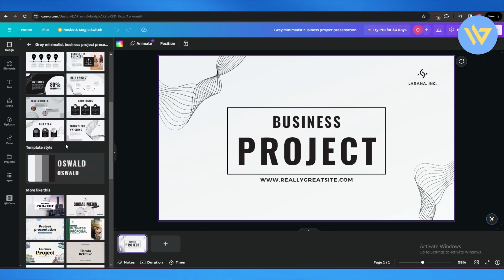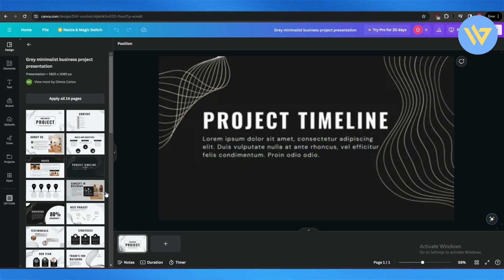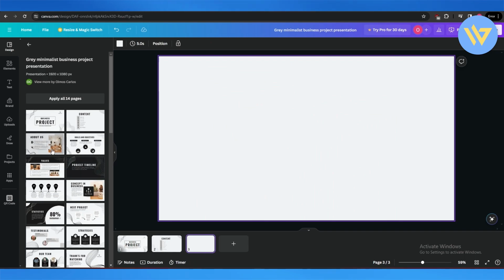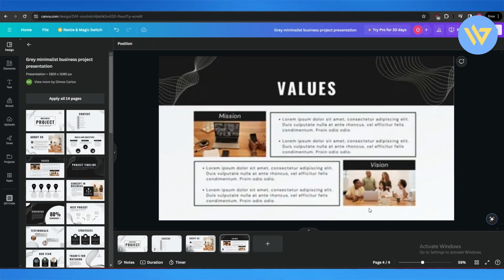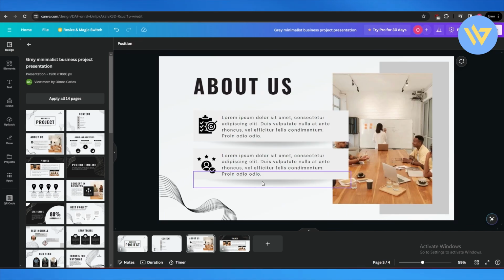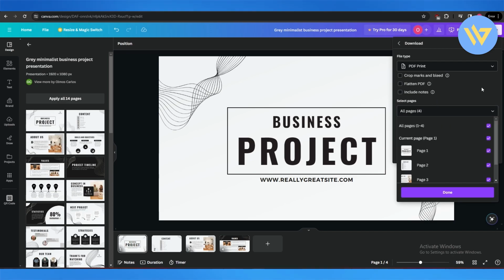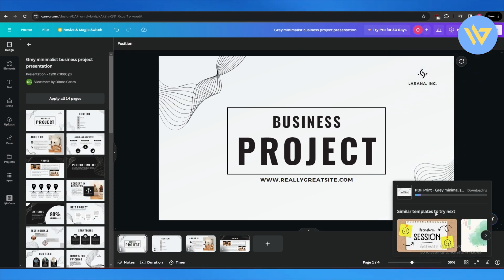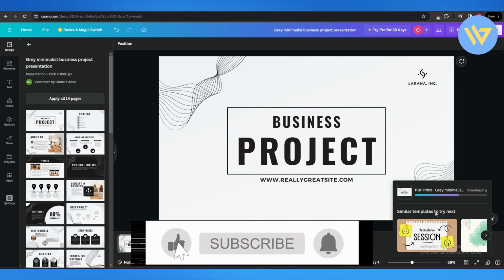How To Print from Canva | Easy Guide | 2024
How To Print from Canva | Easy Guide